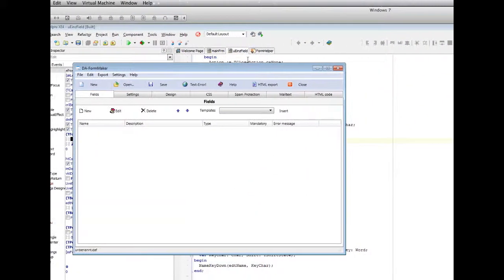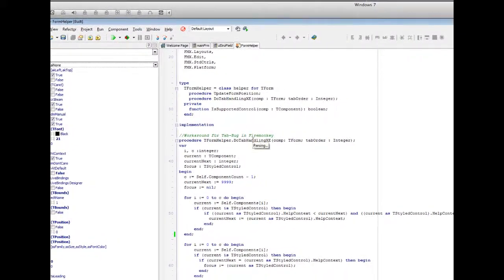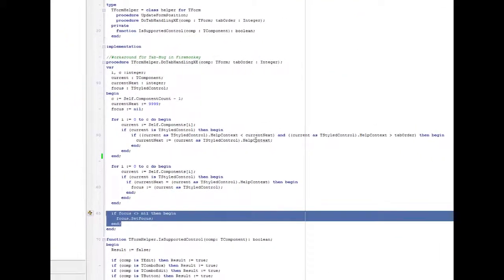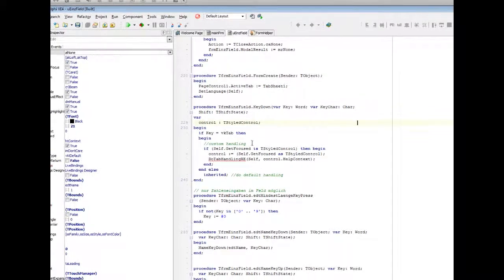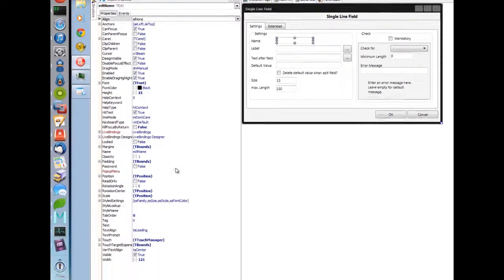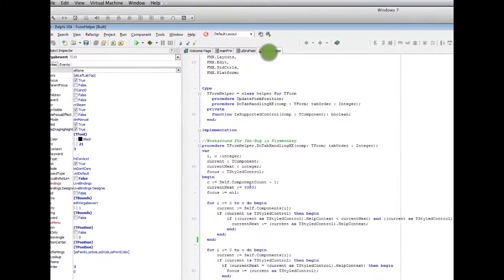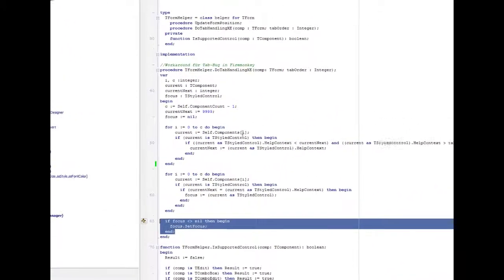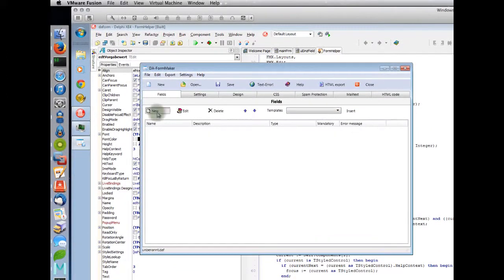Delphi XE4 - Firemonkey TabOrder Problem